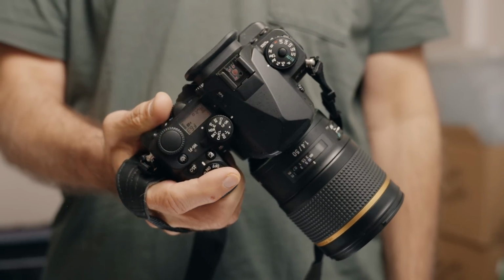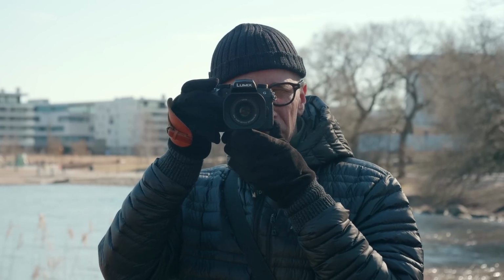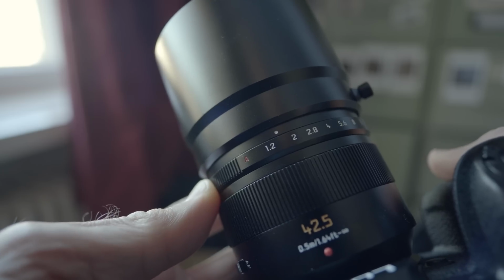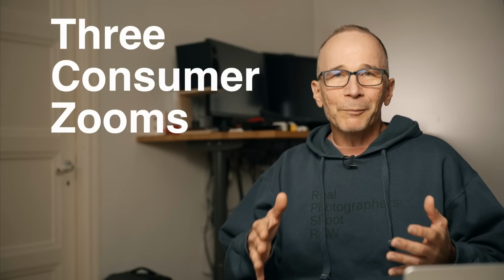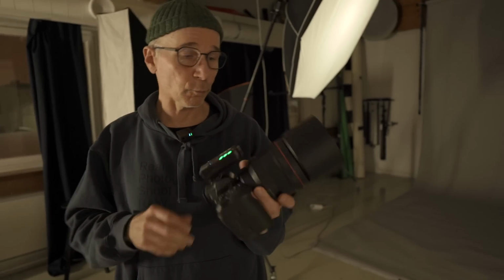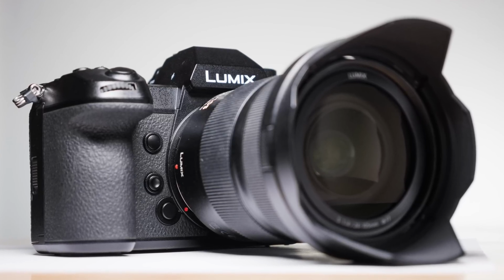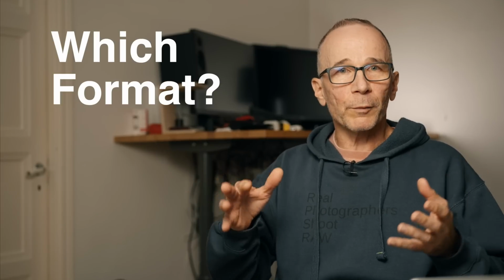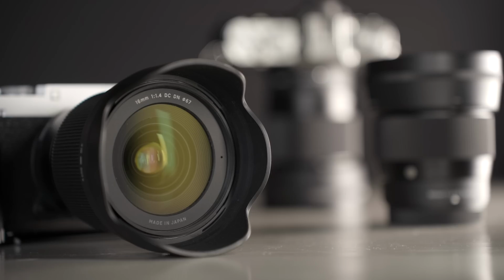The Best Mirrorless System –Definitive Guide (Almost)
Which mirrorless system and which format to choose when switching from DSLR or when buying a new system.

0:00 intro
0:45 the problem
1:28 this is my opinion
1:40 lenses are important
1:56 adapted lenses
2:34 Micro Four Thirds
2:43 upsides
3:12 two brands
3:40 downsides
4:16 lenses
4:25 APS-C
4:36 Canon RF
4:55 Canon M
5:27 Nikon Z
5:51 Sony
6:28 Fuji
6:57 Full Frame
7:05 Canon RF
7:33 Nikon Z
8:23 Panasonic Leica
9:16 Sony
10:00 Sigma
10:39 Which Format?
10:41 Micro Four Thirds
10:52 APS-C
11:37 Full Frame
12:10 All Cameras Are Good
12:41 outro